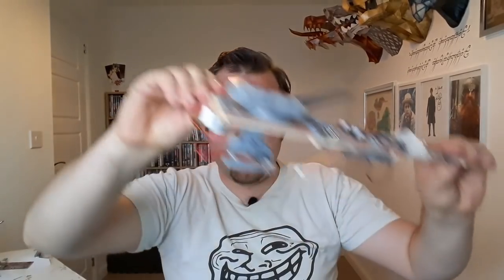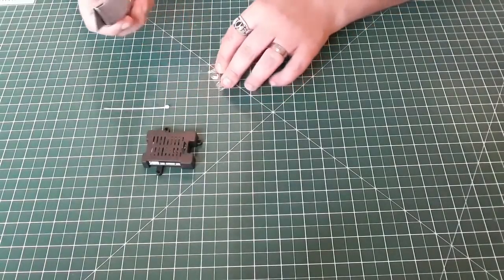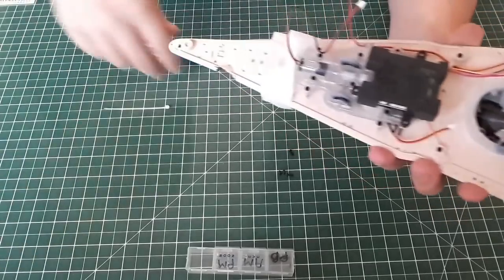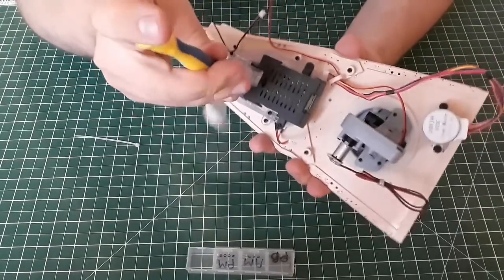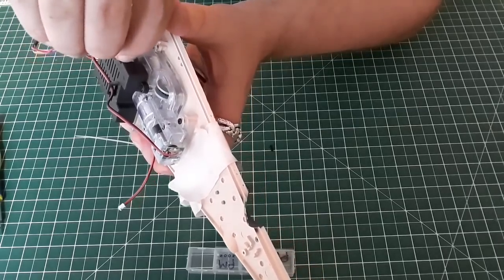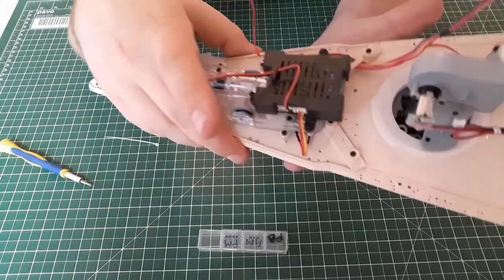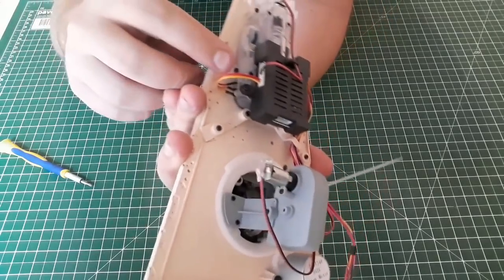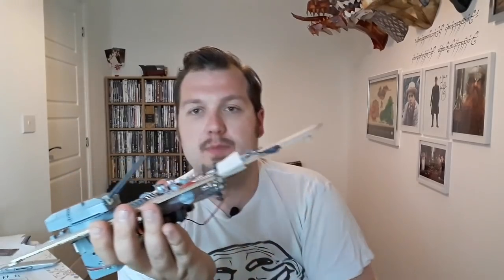Hachette - Battleship Bismarck - Issue 17 - The first Circuit Board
Hello my model building chums and welcome back to The Yorkshire Modeller and the Battleship Bismarck build.

In issue 17 we attach the first circuit board to the deck and wire in the anchors and the forward gun. This is a fiddly issue and the wires are quite delicate, so take care.

I'v also extended the Geek Wall and discuss the first series that ill do outside of the scale models.

This is a link to the new Yorkshire Modeller Facebook

Happy Modelling/Geeking all!